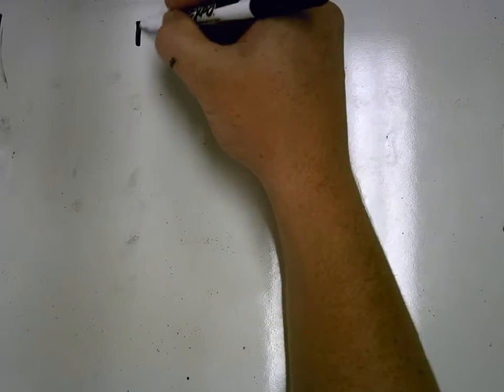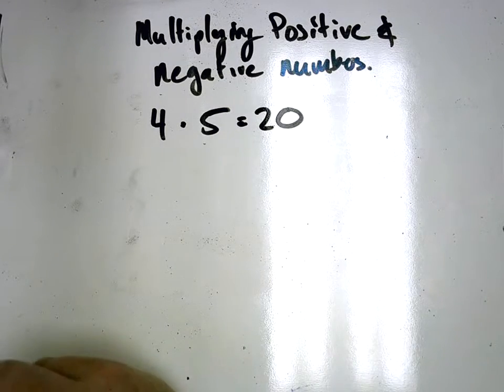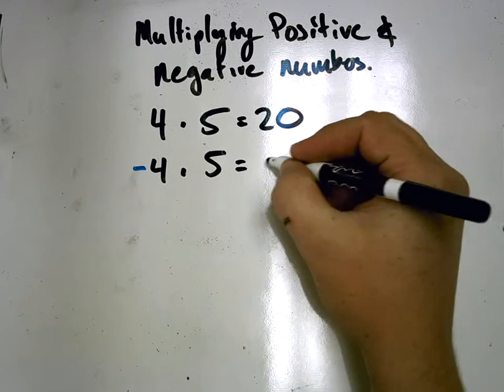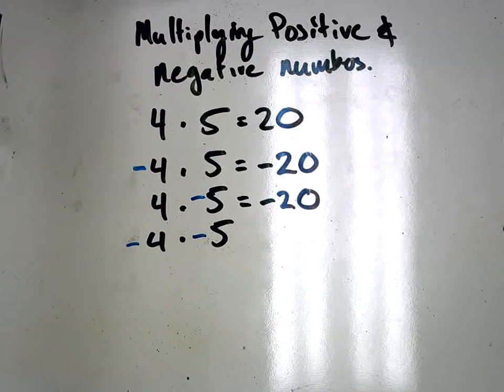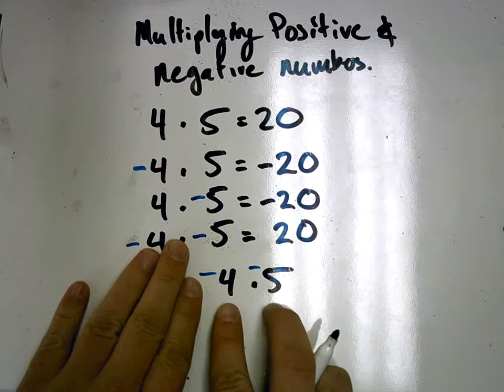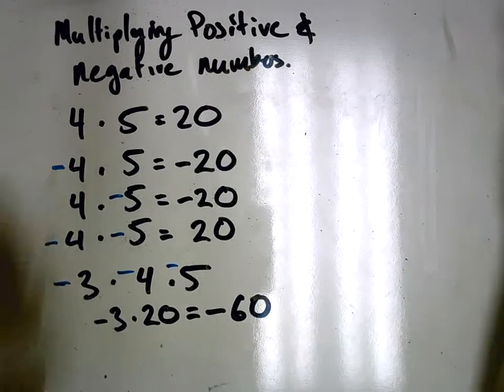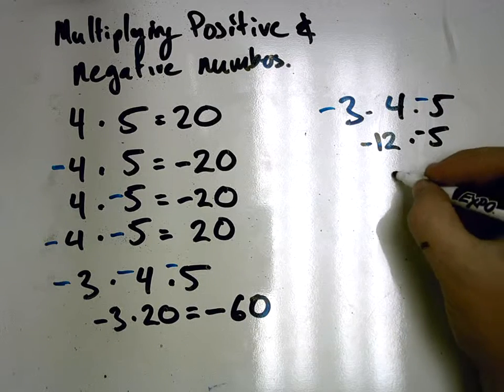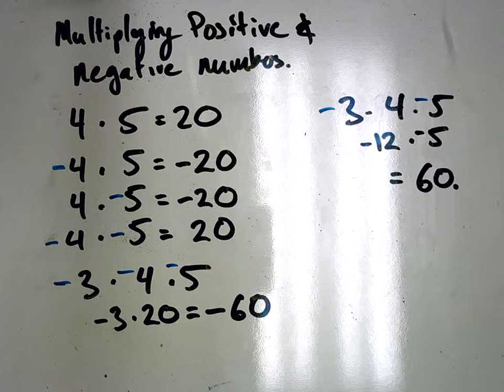Multiplying Positive and Negative Integers